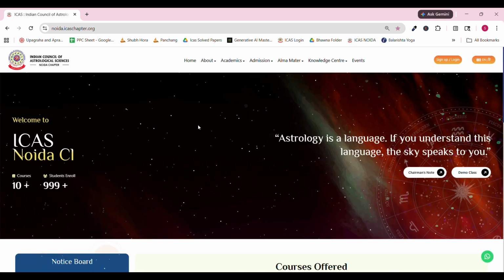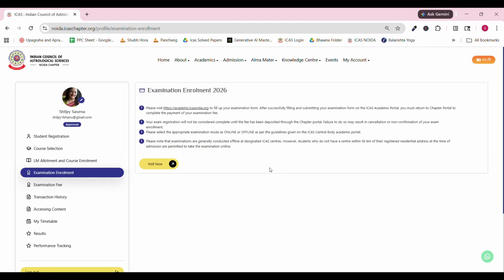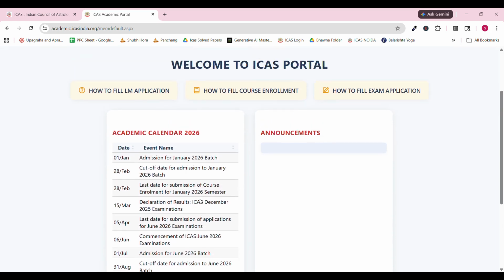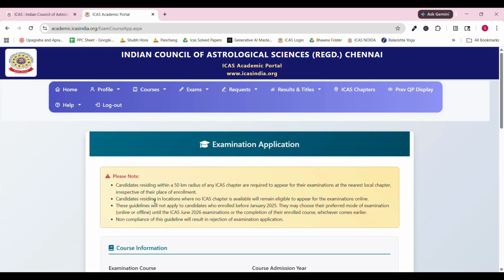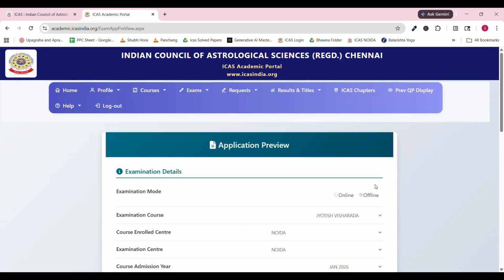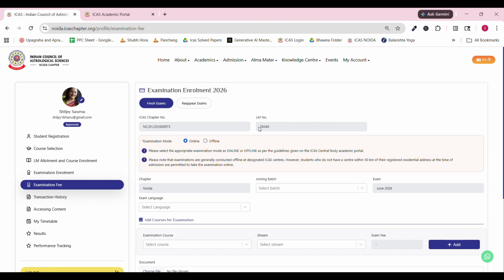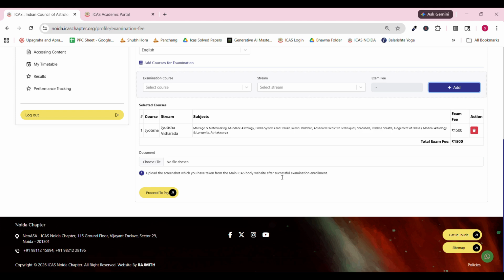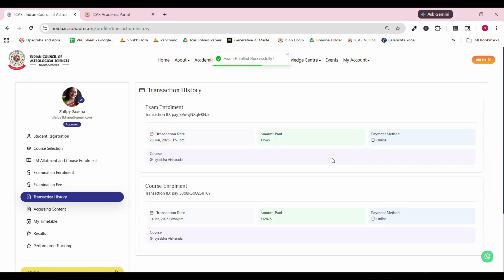Examination Enrolment Process | ICAS Noida Chapter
📚 Welcome to ICAS Noida Chapter – Indian Council of Astrological Sciences
Your gateway to authentic and structured learning in Vedic Astrology and Occult Sciences.

🌟 Courses We Offer:
🔹 Vedic Jyotisha (Astrology) Courses (Beginner to Advance)
🔹 Palmistry (Hasta Rekha) Courses
🔹 Vaastu Shastra Course
🔹 Nakshatra Jyotisha
🔹 Research Classes
🔹 Nadi Jyotisha
🔹 Numerology Course
🔹 Tarot Reading Course

🧑‍🏫 Learn from experienced Vedic Astrology Teachers certified by ICAS.
📍 Online Classes Available | Flexible Timings | Bilingual Instruction (Hindi & English)
🕗 Evening & Weekend Batches Available for Working Professionals